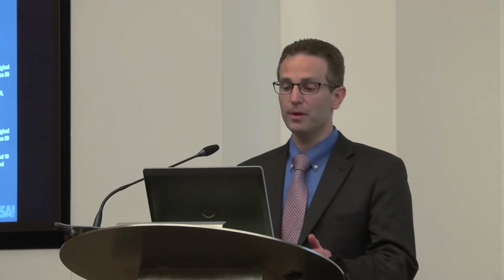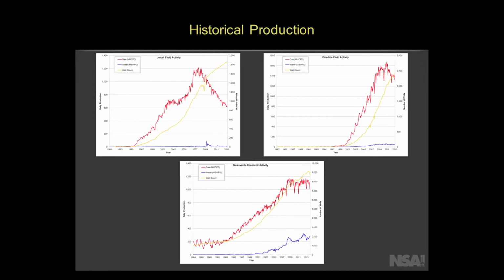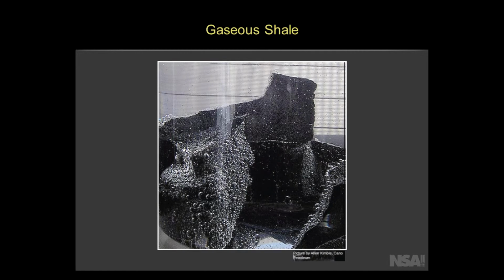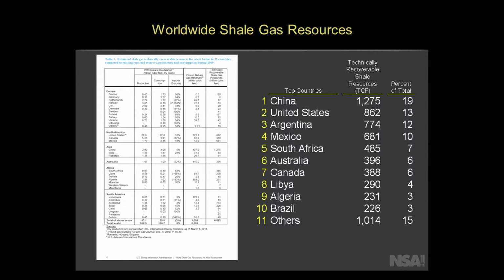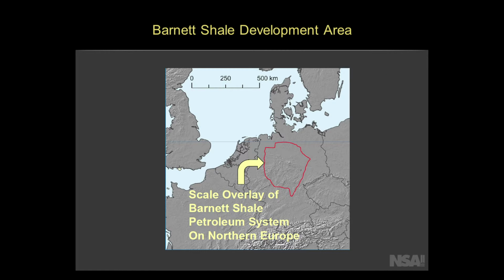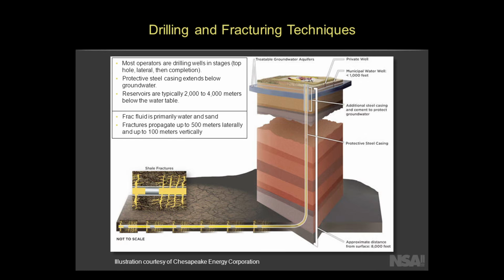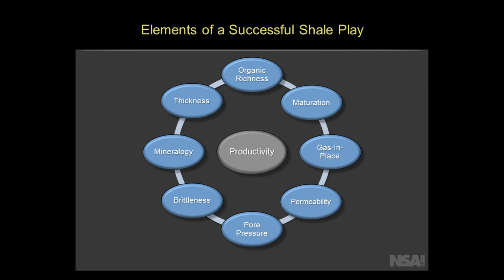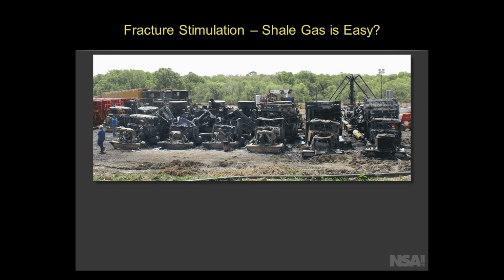3. Unconventional Gas (Episode 3/5)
Risks and Opportunities in Unconventional Oil & Gas (29 July 2015)

Synopsis:
A company whose principal activities consist of exploration for mineral, oil or gas may not progress to the next stage of development or to a stage where it is able to generate revenue. Other industry specific risks must also be considered.

The seminar will cover the risks and opportunities in unconventional oil & gas,  including the following topics:

NSAI is based in the US and according to its website provides a complete range of geological, geophysical, petrophysical, and engineering services and has the technical experience and ability to perform these services in any of the onshore and offshore oil and gas producing areas of the world.

Speaker
PHILIP S. (SCOTT) FROST
Senior Vice President and CFO
More than 30 years’ experience in oil & gas.
M.B.A. in Finance, Tulane University, 1983; B.E. in Mechanical Engineering, Vanderbilt University, 1979. Scott was a Supervising Engineer at Exxon Company, U.S.A. before joining NSAI in 1984. Scott's experience includes large project management, deepwater field evaluations, equity determinations, and probabilistic analysis of exploration prospects and new discoveries. His geographic areas of expertise include all United States producing basins, the Gulf of Mexico, the North Sea, Indonesia, and the Gulf of Thailand.